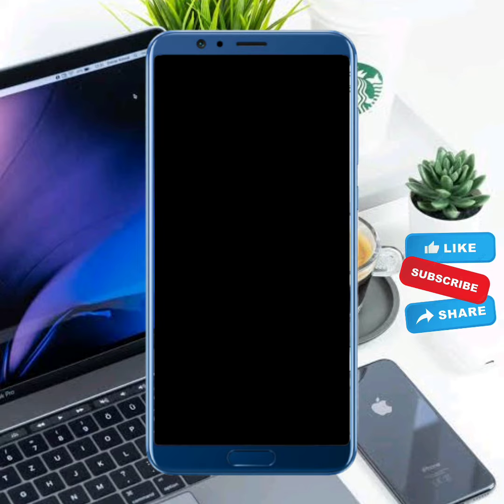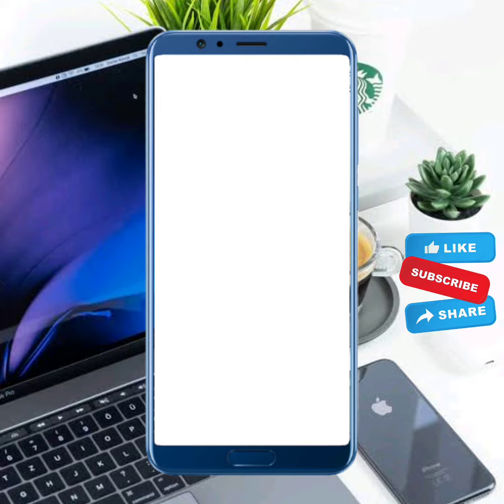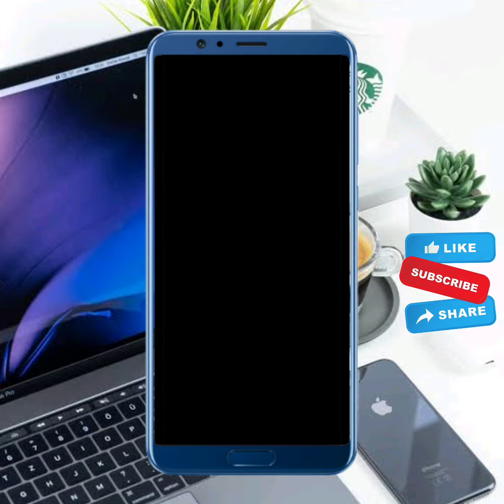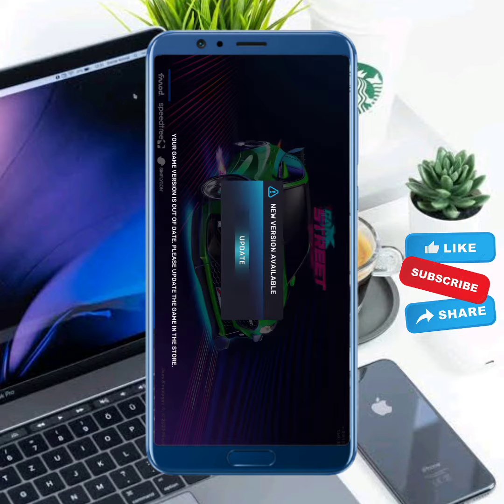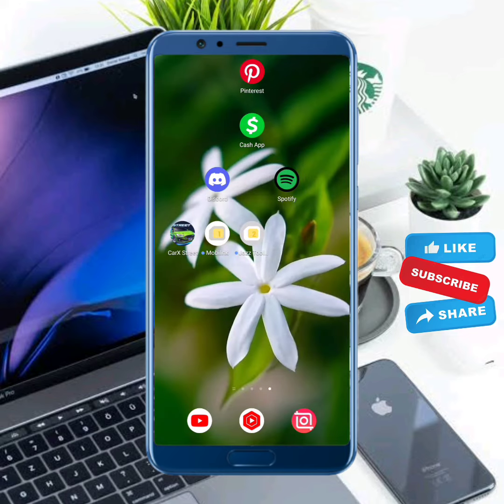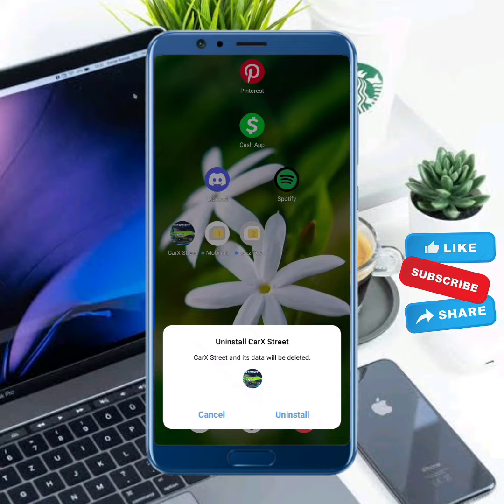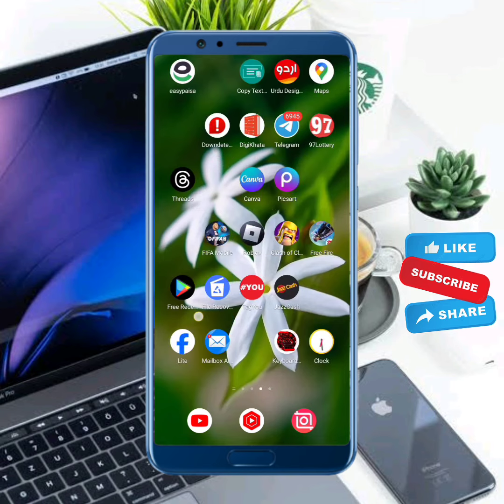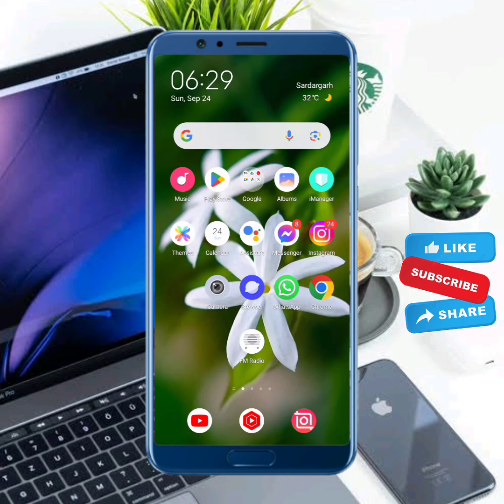How to Fix Carx Street Update is Available Problem| New Version Available Error|2023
After watching this vedio you will be able to know"How to Fix Carx Street Update is Available Problem| New Version Available Error|2023 " so get rid of this problem and enjoy your device. if this vedio is found to helpfull for you, plz like the vedio and subscribe my channel@Tech solution 2023...press the bell icon to get the latest notification...if u have any problem, please let me tell in the comment, l will help you more. Thanks for watching.